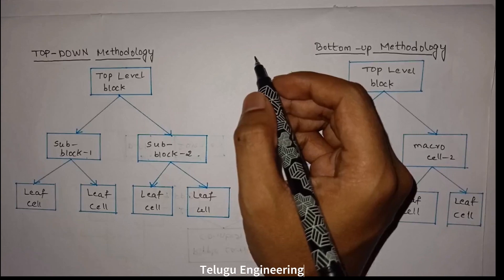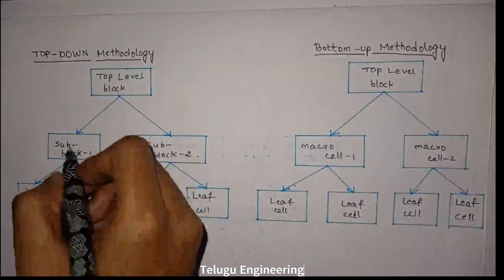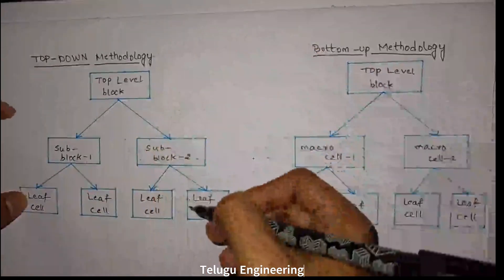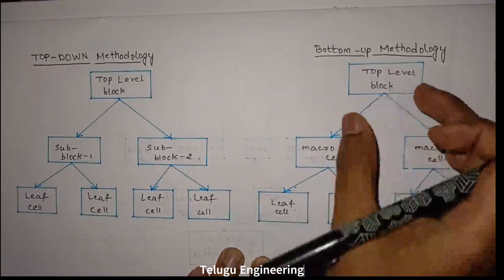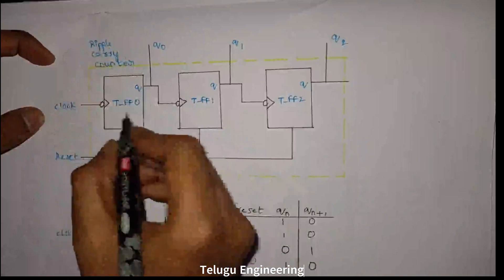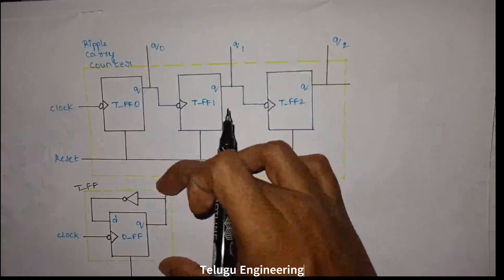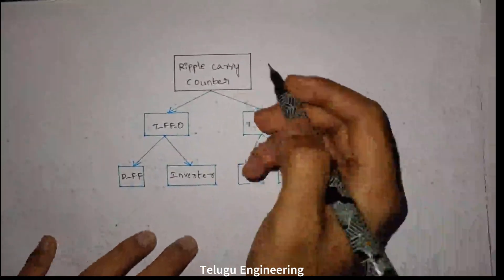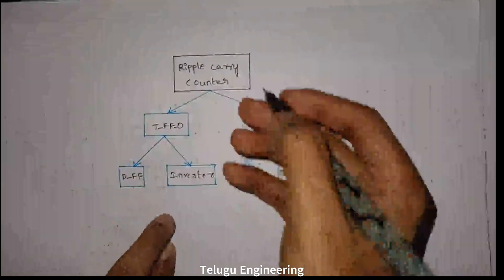Digital Design Methodologies || Top- Down & Bottom-up approach || Verilog lectures in Telugu - 3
Brief Trivia :

In Verilog, a hardware description language, the bottom-up approach involves starting with the lowest-level modules and gradually building higher-level modules by instantiating and connecting these lower-level modules. This approach emphasizes designing and testing smaller components before integrating them into larger structures.

On the other hand, the top-down approach starts with a high-level module or system description and progressively refines it by adding more detail at each level. In Verilog, this means defining the overall functionality first and then breaking it down into sub-modules or components. This approach is useful for capturing the system architecture before delving into the details of individual components.

Both approaches have their advantages, and often a combination of both is used in complex designs for an efficient and systematic development process.